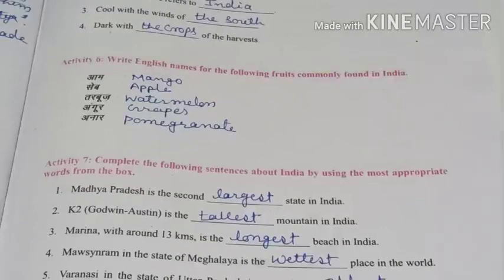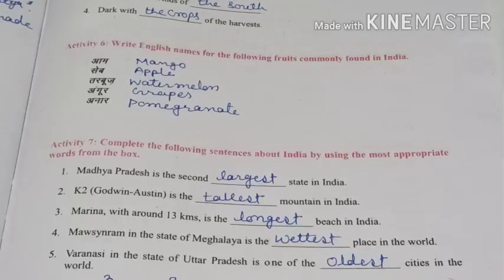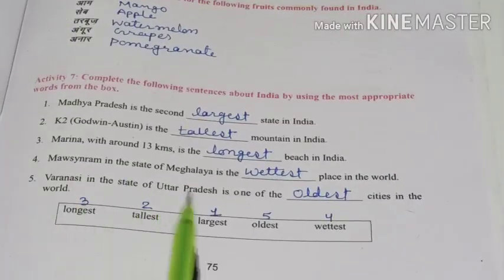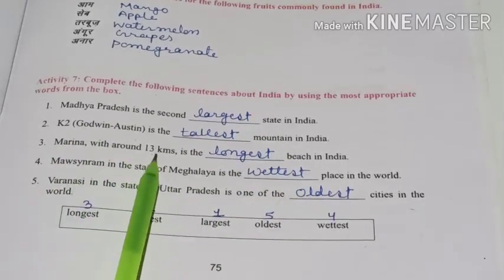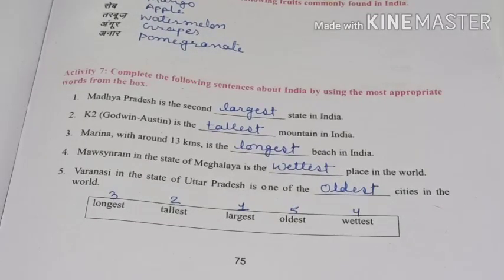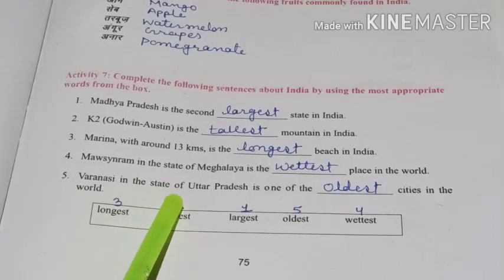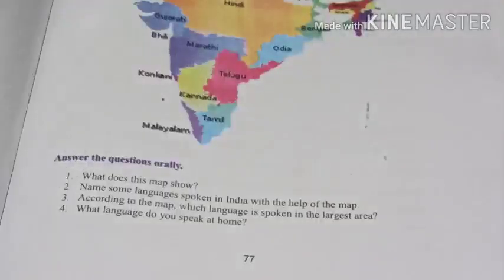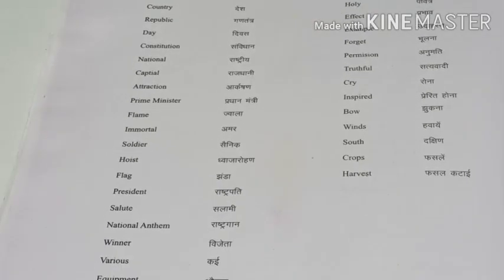BRIDGE COURSE (UNIT-10) || MY COUNTRY || ACTIVITY 1 TO 7 BY#MANJULA